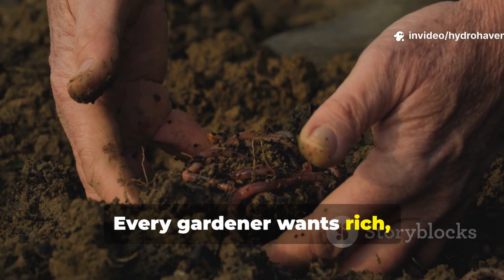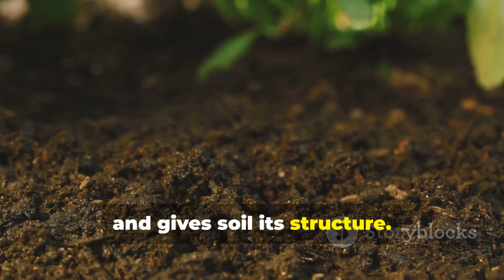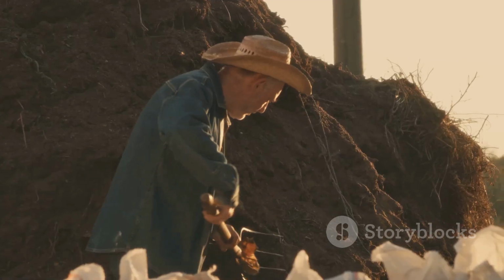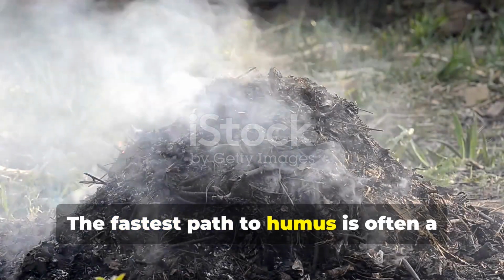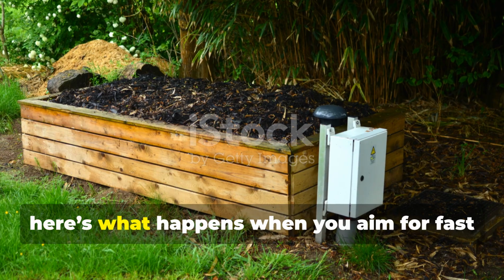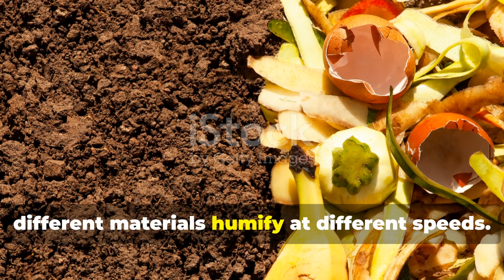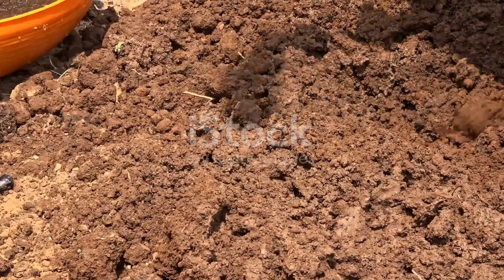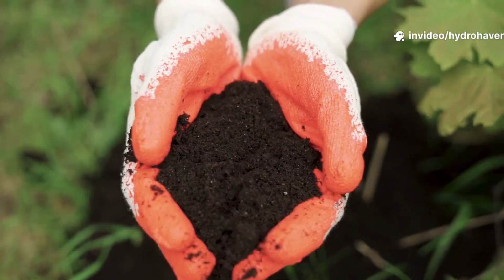🌱 How Long Chopped Lawn Matter Take to Become Humus—We Tracked It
Grass clippings are one of the easiest compost ingredients to find—but how fast do they actually break down into humus? And does chopping them make a difference?

We set up an experiment, added chopped lawn matter to a compost mix, and tracked the transformation week by week. What we discovered reveals how grass fuels microbes, heats up piles, and eventually turns into soft, fertile humus.

The timeline from fresh green clippings to finished humus

Why chopped grass breaks down differently than whole clumps

How microbes and worms respond to grass-heavy compost

The ideal carbon-to-nitrogen balance when using lawn matter

How to prevent clippings from turning slimy or smelly

Should you compost grass alone—or always mix it with other materials?

How long before worms start feeding in grass-based compost?

Do clippings work better in piles, bins, or buried in beds?

Can grass compost be used safely in vegetable gardens?

What’s the fastest way to turn lawn waste into humus?

🌿 From Lawn Waste to Black Gold

Instead of letting clippings pile up or dry out, you can turn them into a living soil builder. With the right chop, mix, and patience, lawn matter transforms into worm-rich humus that makes beds thrive.